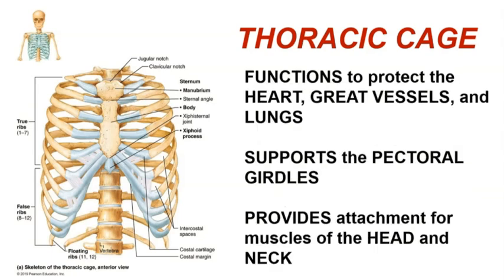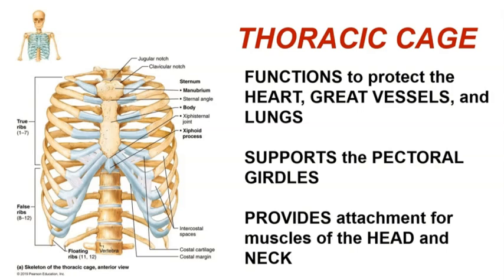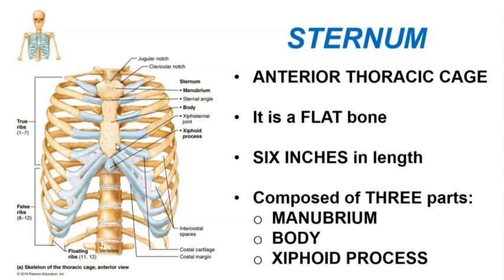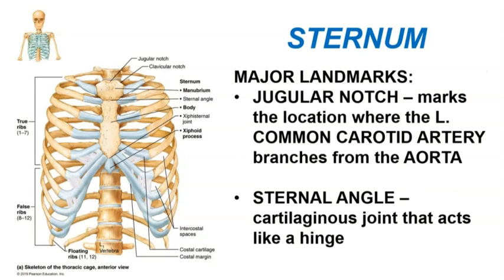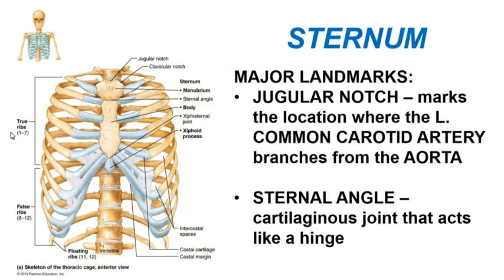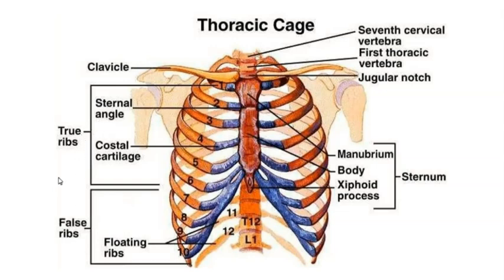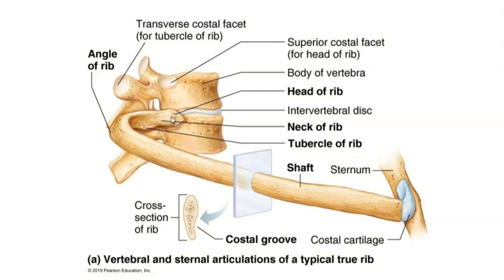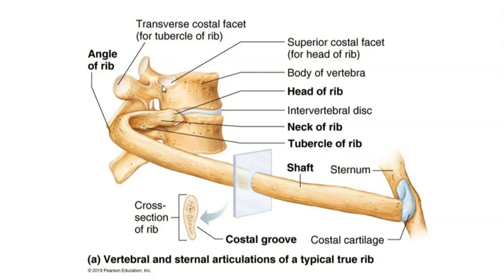BIO 168 Module 6 - Thoracic Cage